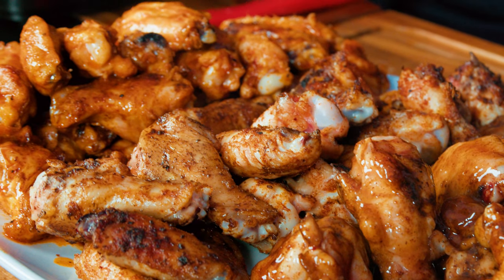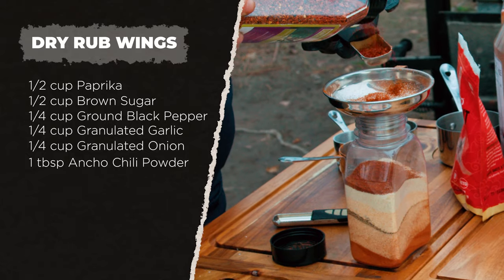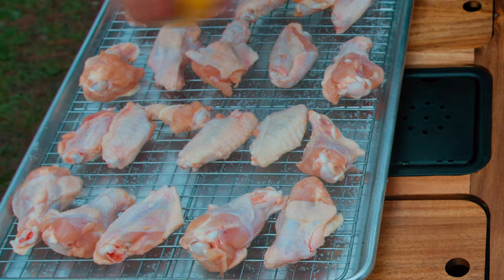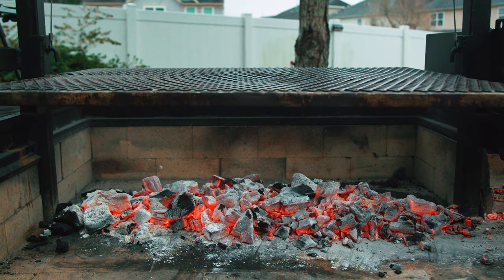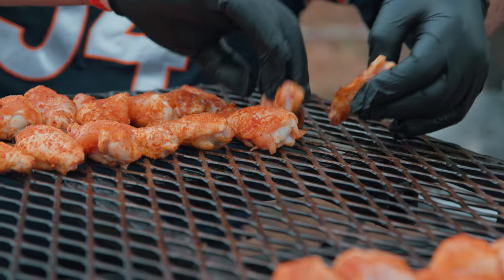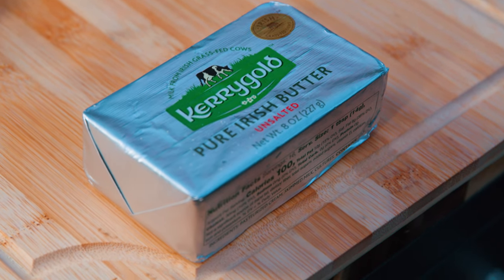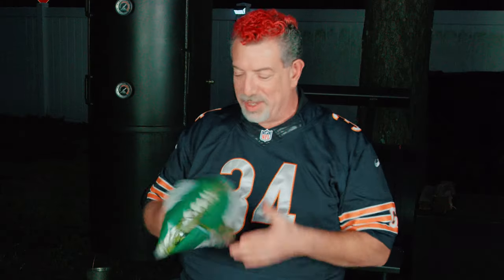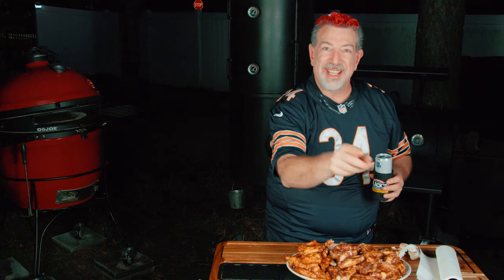Grilled Chicken Wings 3 Ways! Hot, Sweet and Dry - like me!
Whether they are my Dry Rub Wings, Hot Buffalo Wings or Teriyaki Wings, these Grilled Chicken Wings are like the Hail Mary pass with 0:08 to go in the fourth quarter! (See what I did there?)  If you liked the grill, check out how I got it!